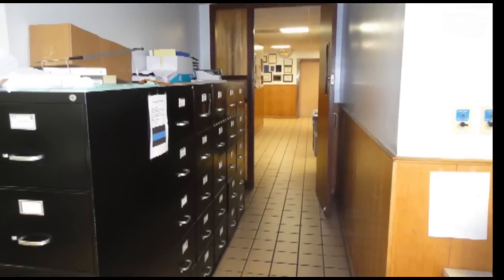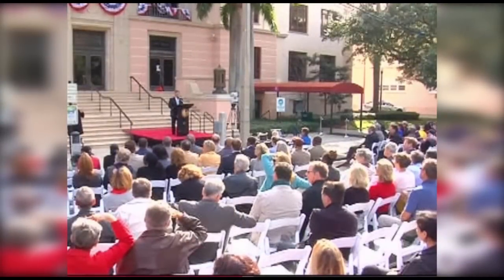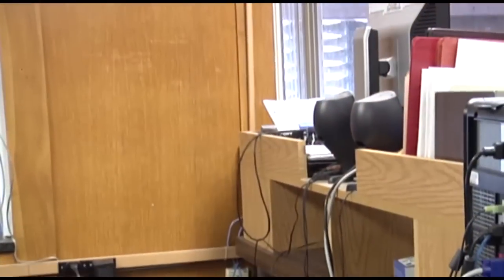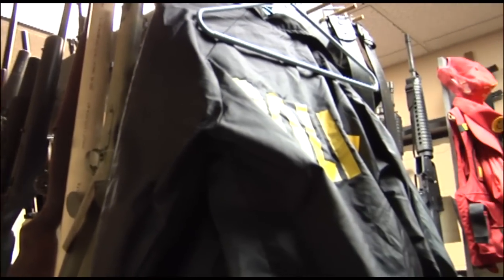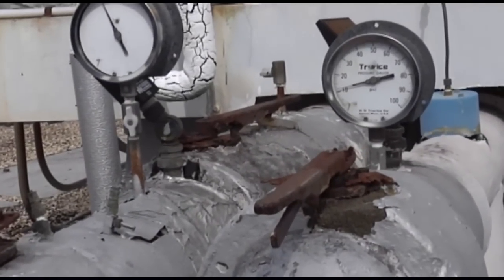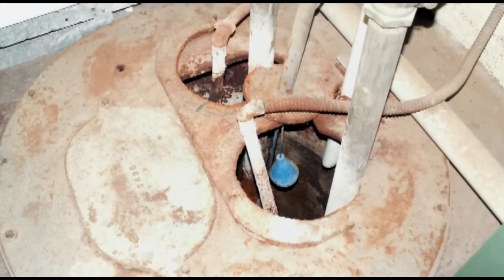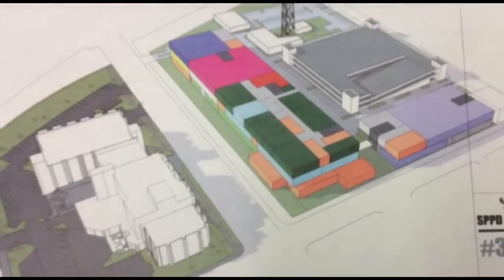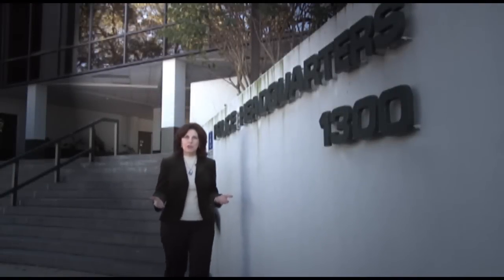Deteriorating Police Headquarters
New Police Headquarters